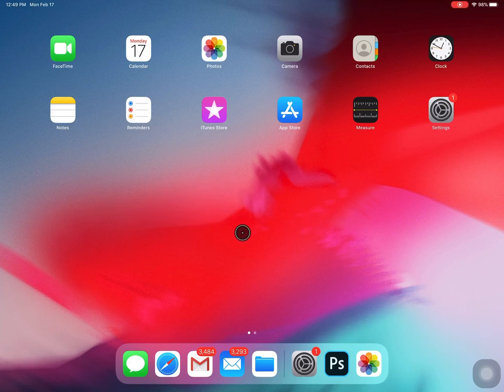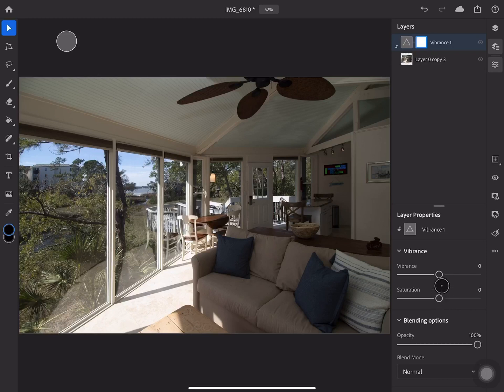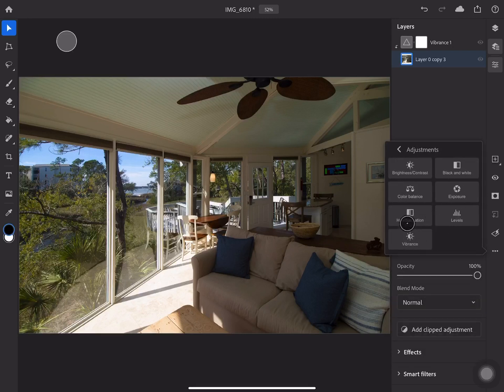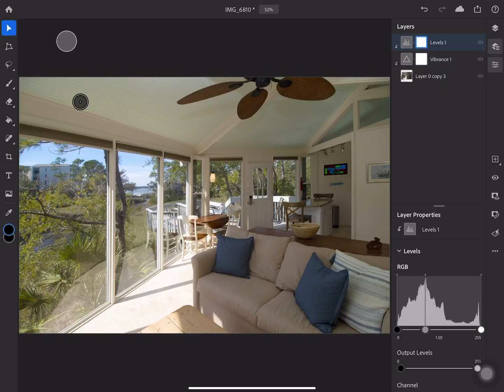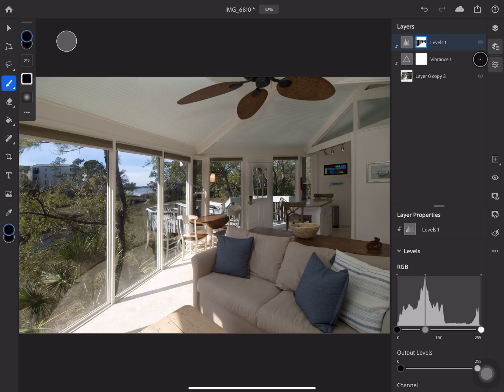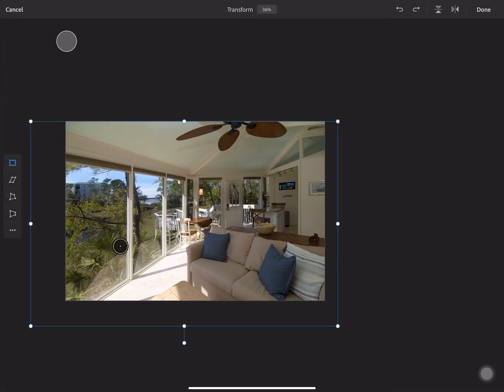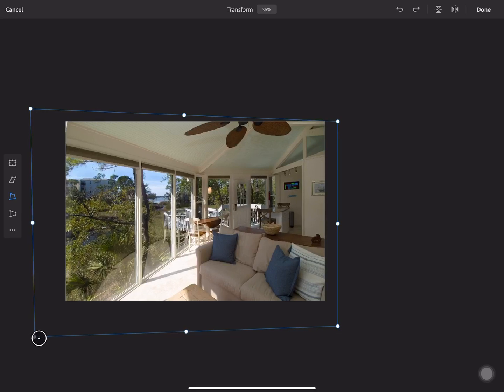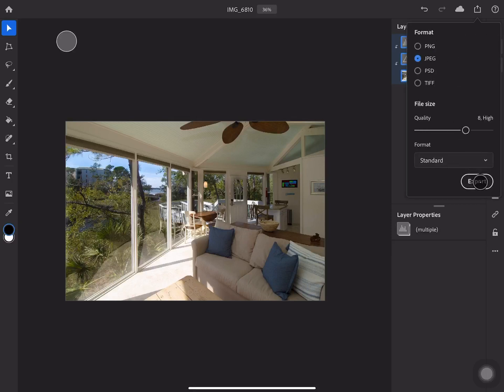Real Estate Photoshop IPad Pro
how to edit real estate photos in photoshop using iPad Pro
For a long time, the only way to edit photos was on a desktop computer with expensive software. Now, however, there are many photo editing apps for mobile devices and tablets that provide professional-grade photo editing tools. This article will explore three of these apps: Snapseed, Adobe Photoshop Express and VSCO Cam.

Some digital photographers are using a new technique for editing photos on their iPad Pro. The technique is called “painting with light”. This technique involves using the iPad Pro in conjunction with a photoshop app, to edit real estate photos.

There are many benefits to this technique, including the ability to edit photos on the go and access an unlimited number of filters.

Masks are a powerful tool in Photoshop. They can be used to isolate an object from its background, or to create a clipping mask that hides part of the layer below.

Masks can also be used to create selections.